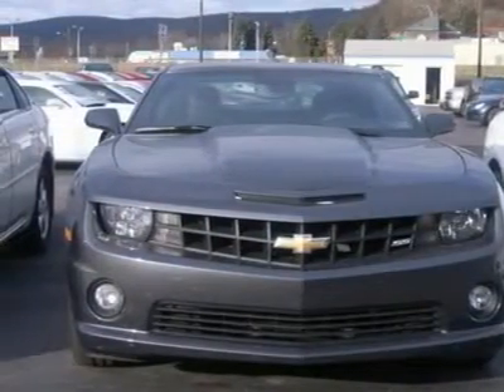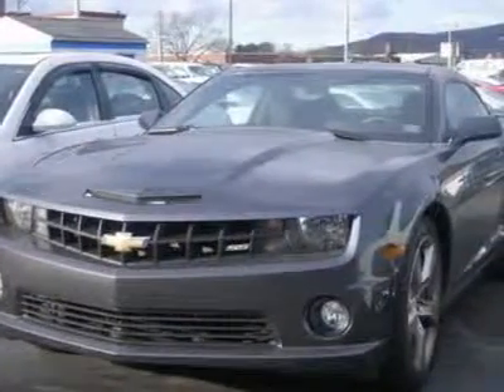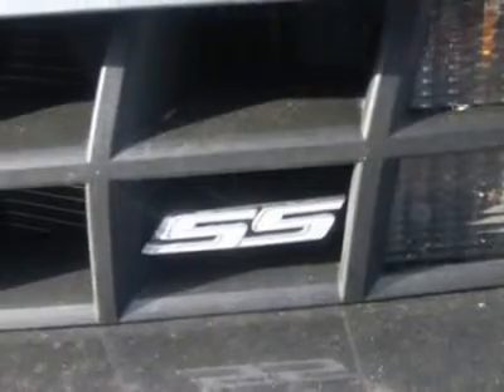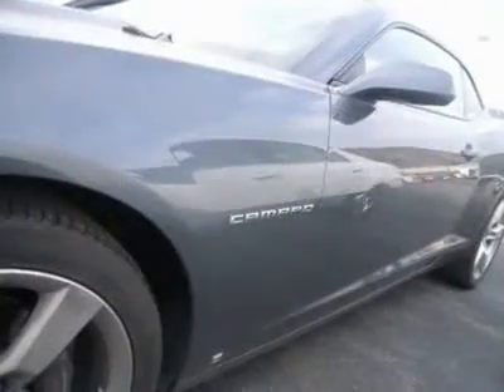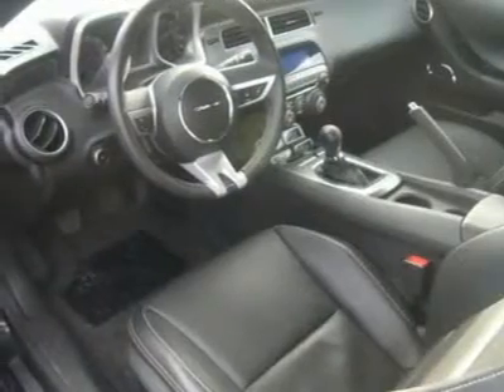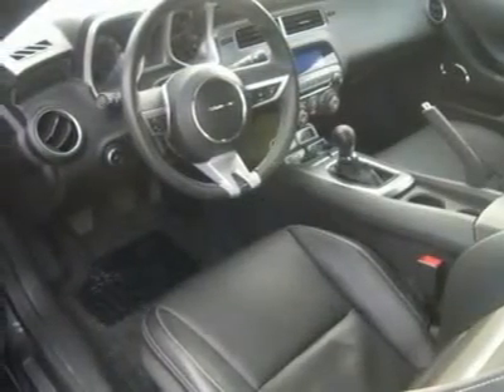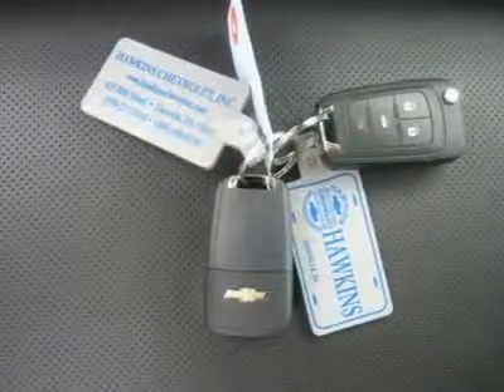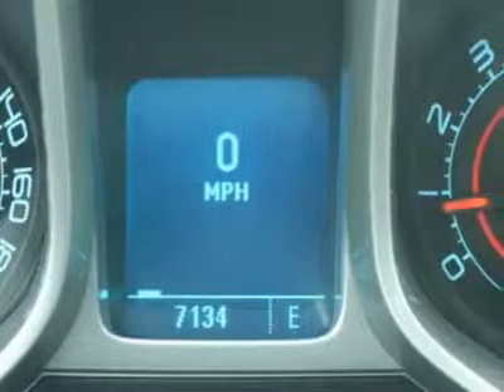2010 CHEVROLET CAMARO Danville, PA 43428A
2010 CHEVROLET CAMARO Danville, PA
Stock

Hawkins Chevrolet
435 Mill Street